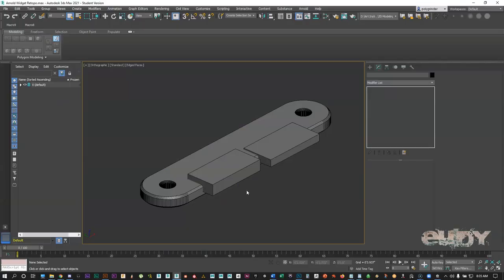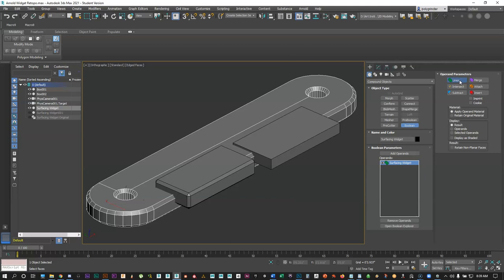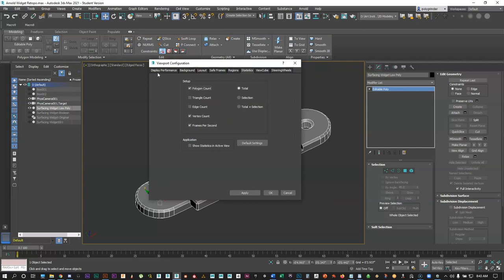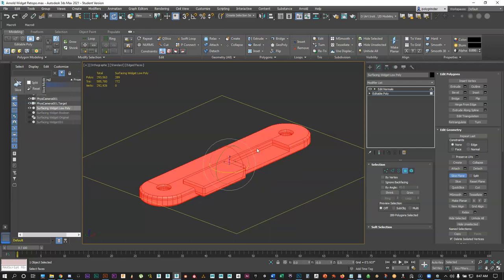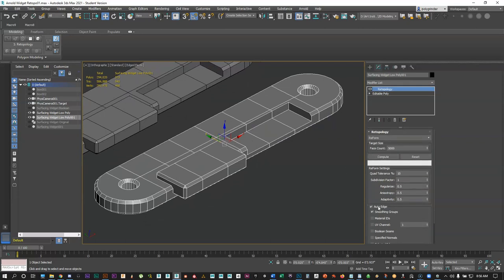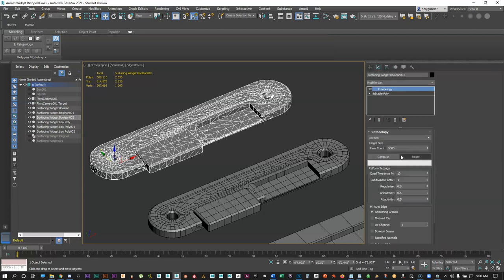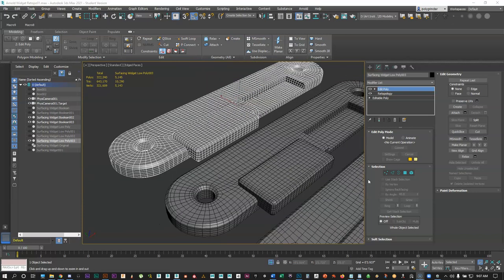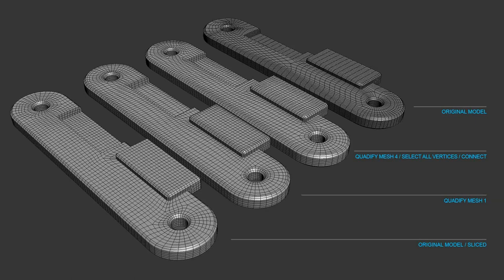Texture Widget Update 3ds Max 2021